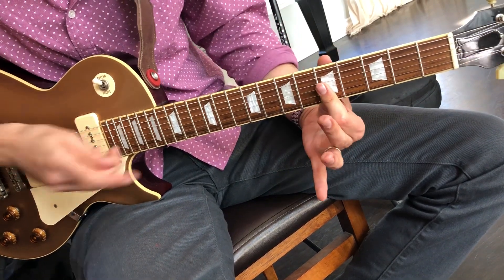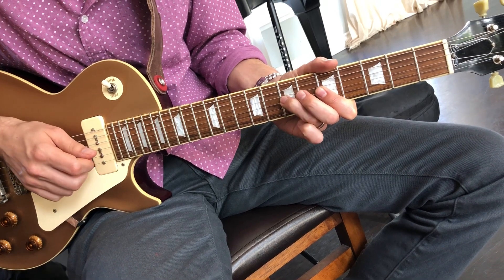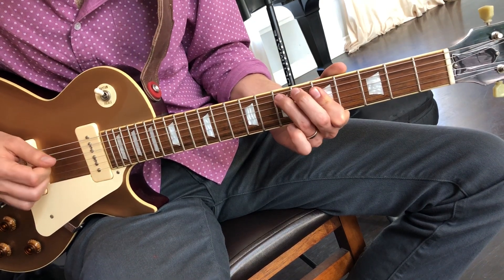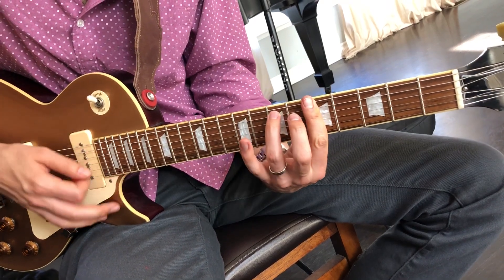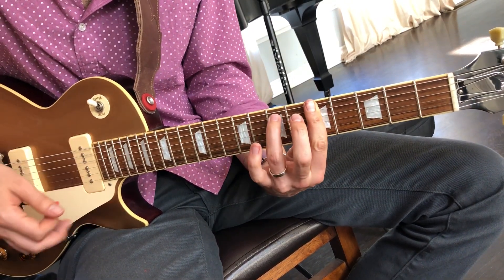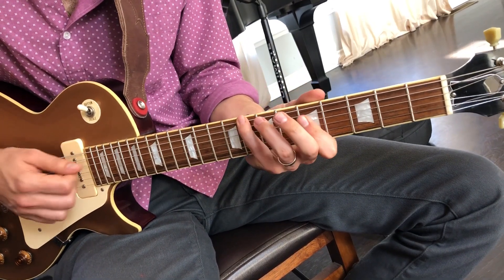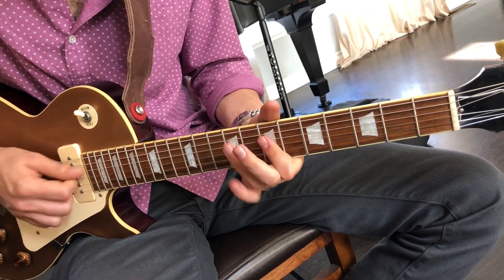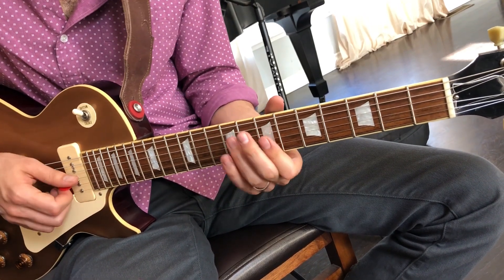Jimi Hendrix and John Mayer Style Chord Embellishments - Part 3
Jamey demonstrating some chord embellishments that follow a pentatonic walk down in the style of Jimi Hendrix and John Mayer.  Key of G.

Jamey playing a goldtop les paul into a Victoria Ivy League amp with some added reverb and delay.